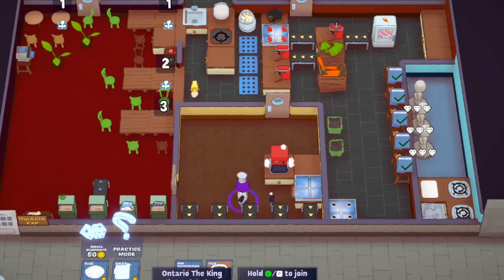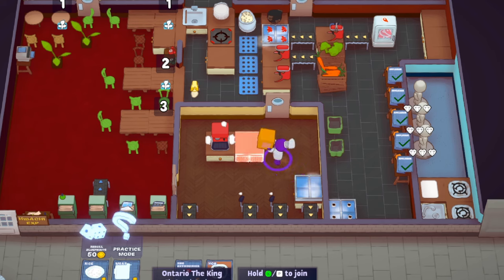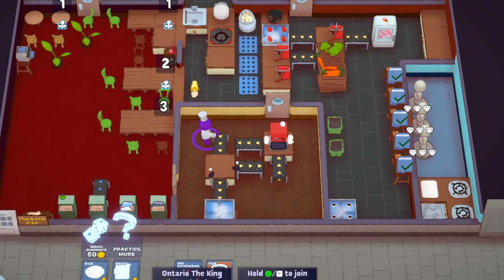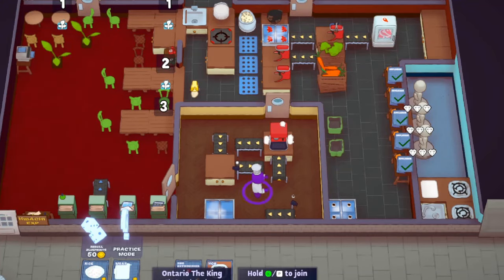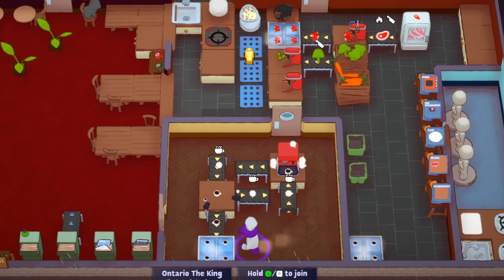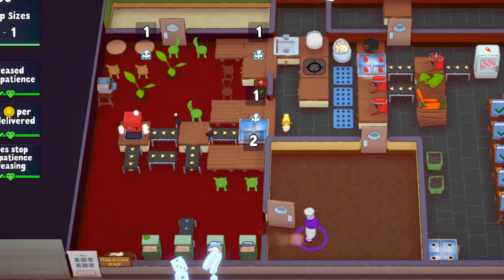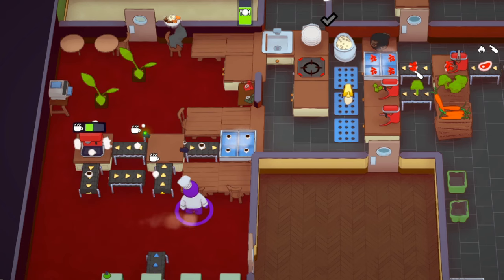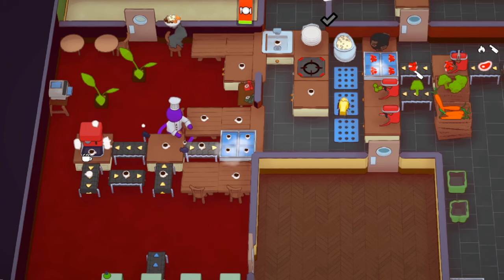PlateUp! I Coffee Automation I Advanced Automation I Tutorial